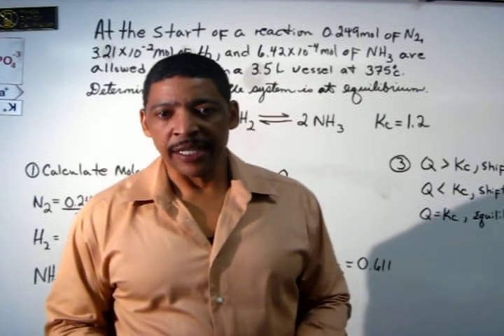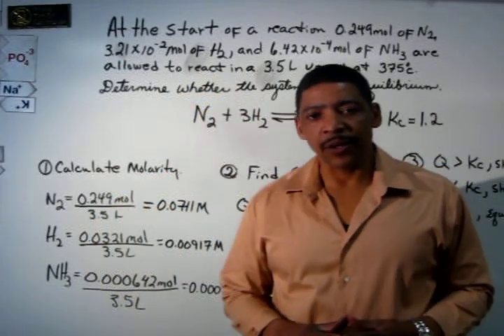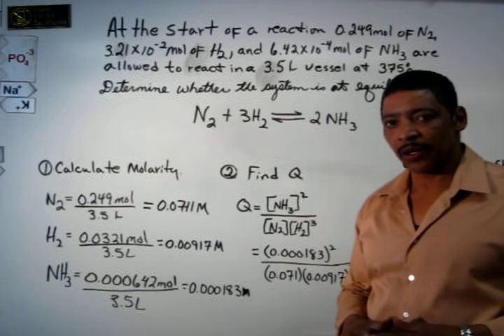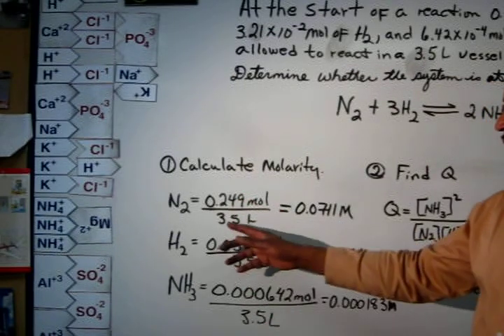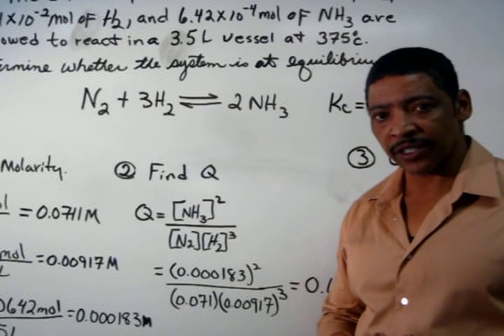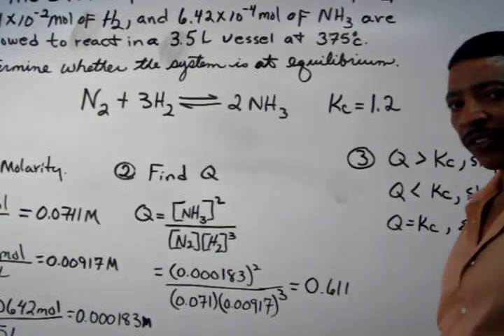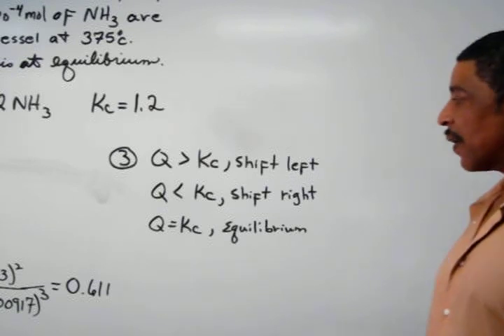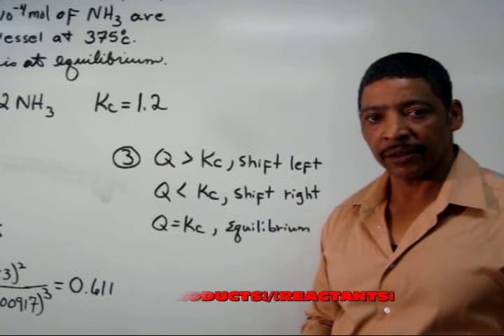REACTION QUOTIENT BY MR B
Explains how to determine if a reversible reaction is in equilibrium.